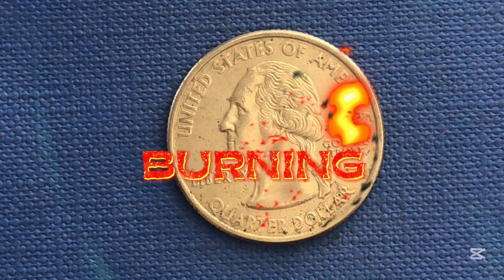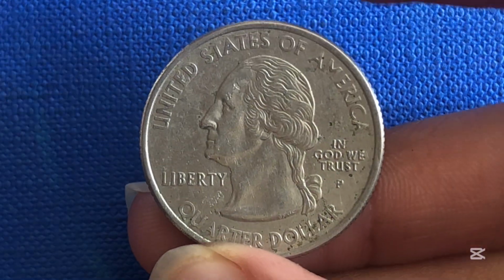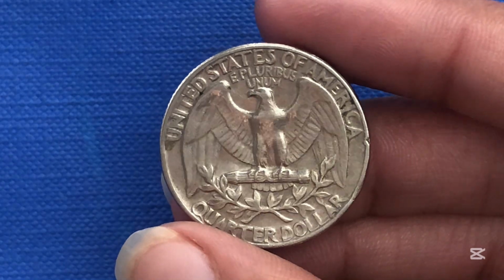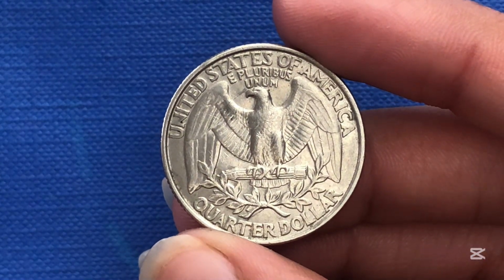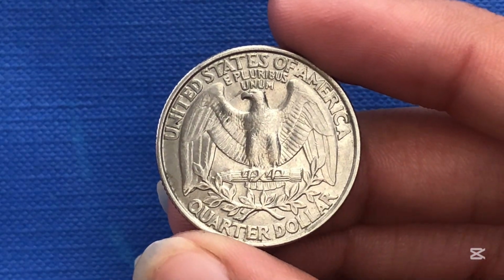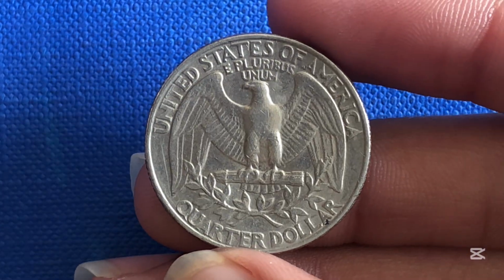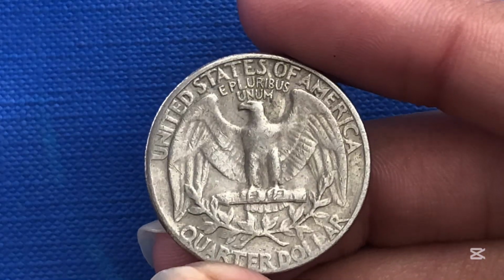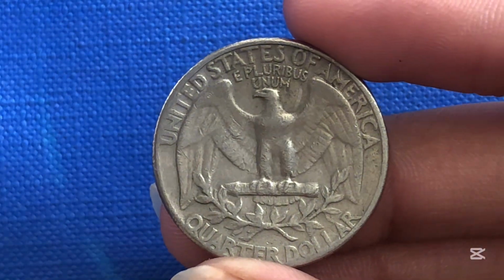Most Valuable U.S. State Quarters in Circulation – Worth BIG Money! Check Your Change NOW!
🚨 Do you have a rare and valuable U.S. State Quarter in your pocket? You might be holding onto a coin worth hundreds or even thousands of dollars! 💰
In this video, we reveal the most valuable U.S. State Quarters still in circulation, including rare error coins and high-value editions. Don't miss your chance to check your change and see if you have one of these rare state quarters worth money!

📌 Watch till the end to discover the most expensive state quarters still in circulation!

Rare U.S. State Quarters
Valuable State Quarters
Error Coins
Coin Collecting
Most Valuable Quarters
Coin Values
Collectible Quarters
Check Your Change